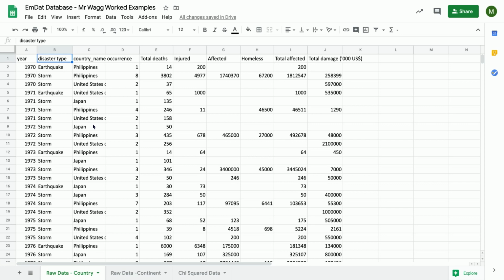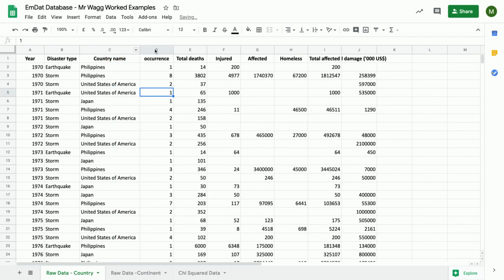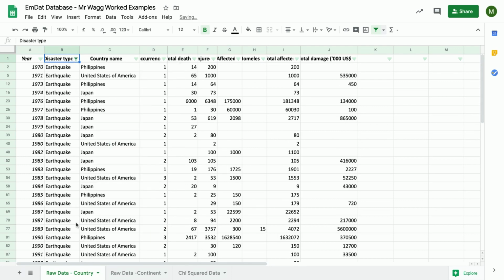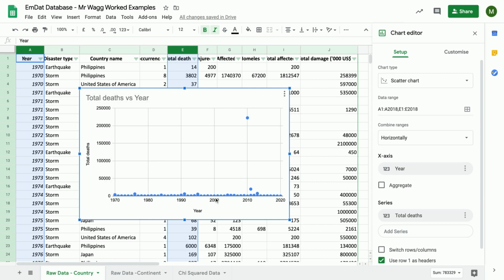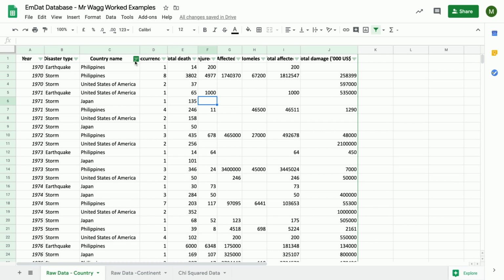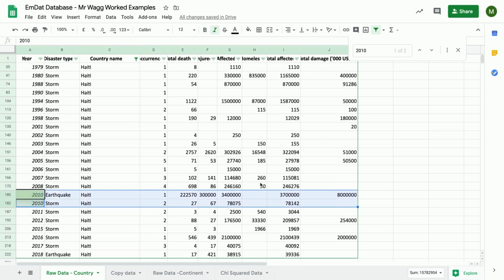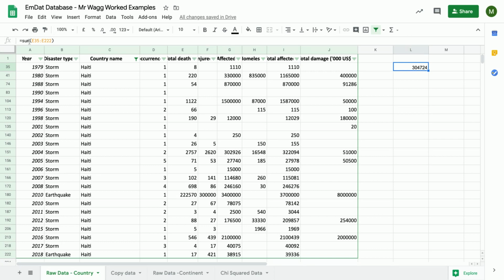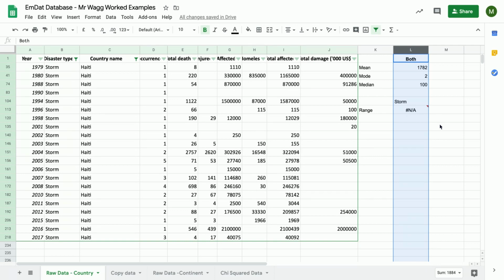Introduction to using sheets AS- Geography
Introduction to basic functions of google earth for the Stats Skills in Alevel Geography